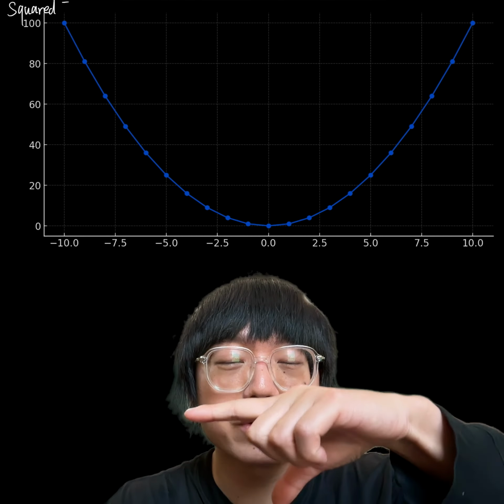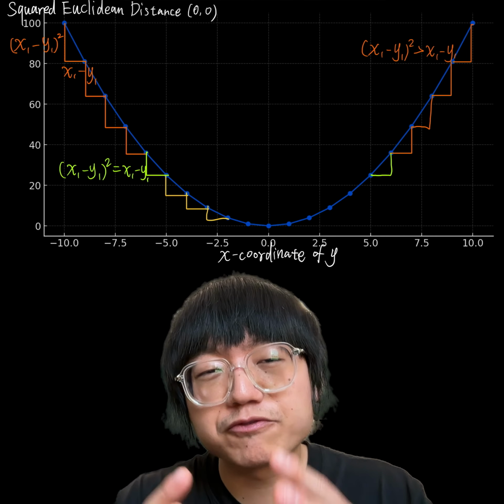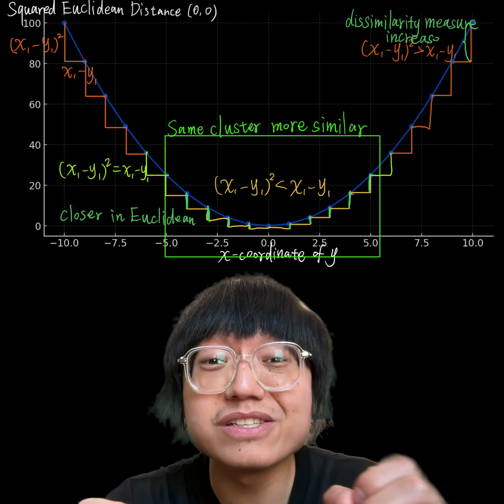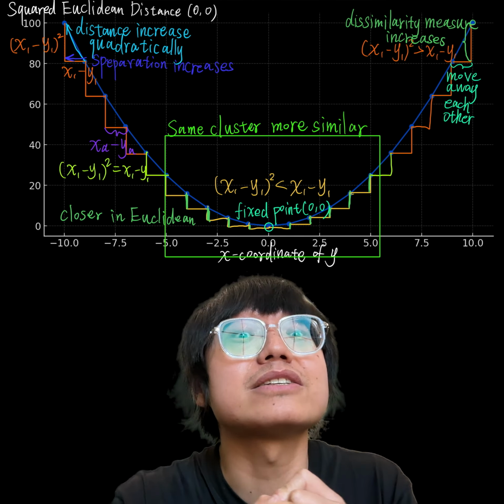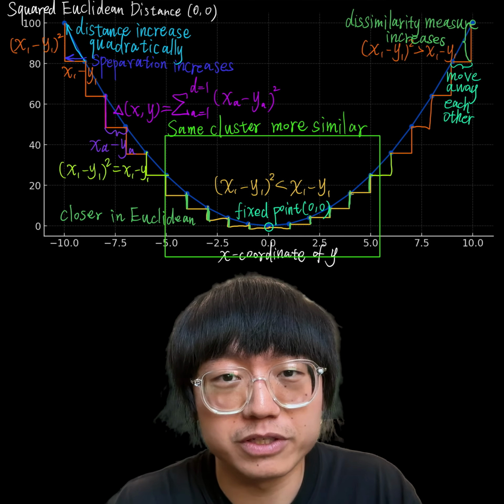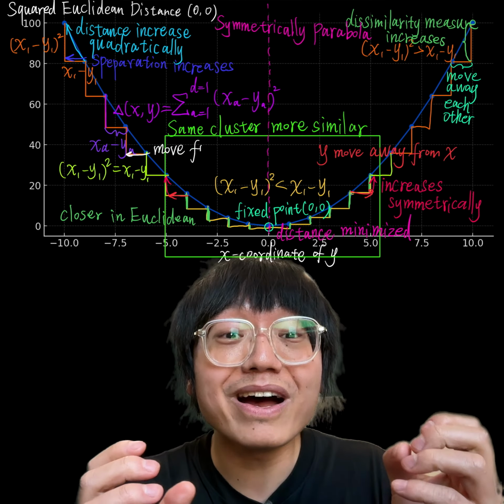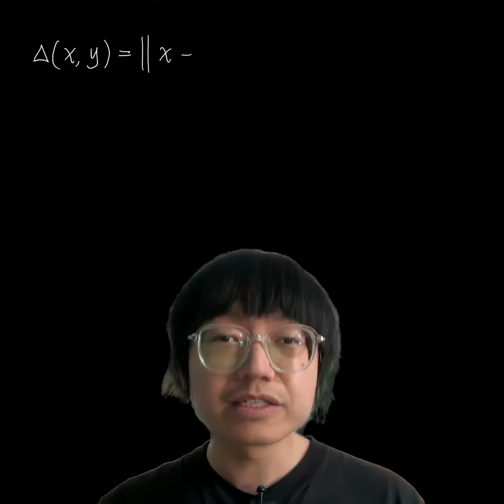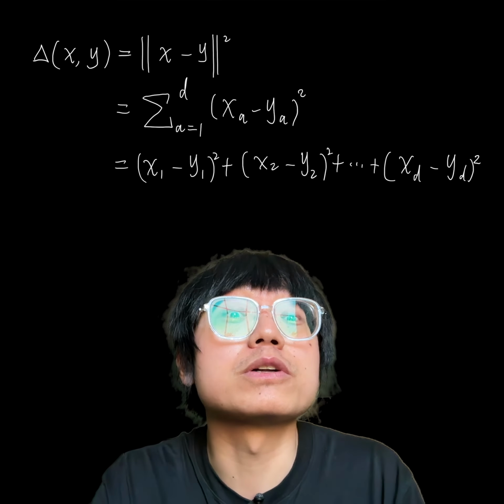Understanding 1D Squared Euclidean Distance: Dissimilarity Measures